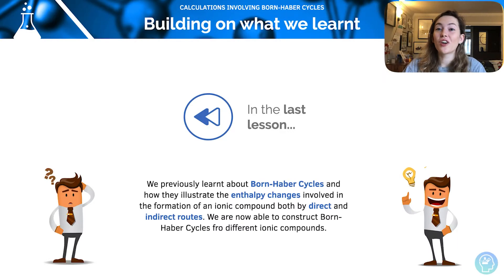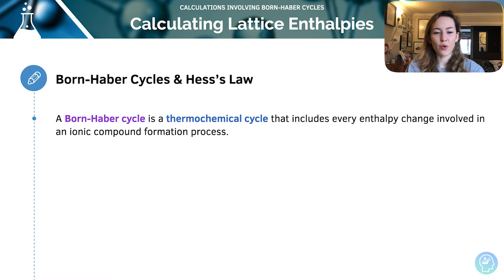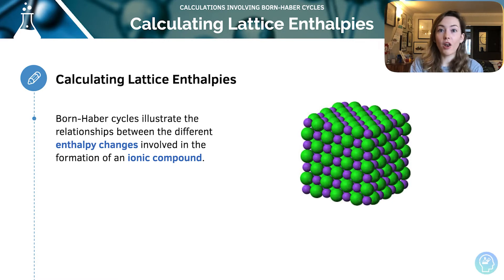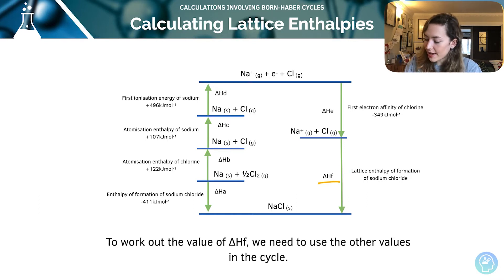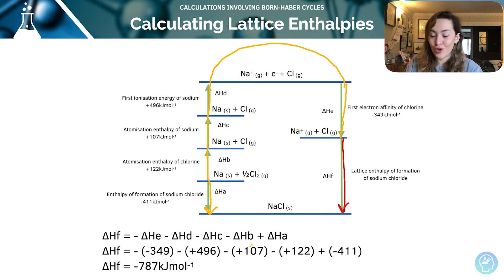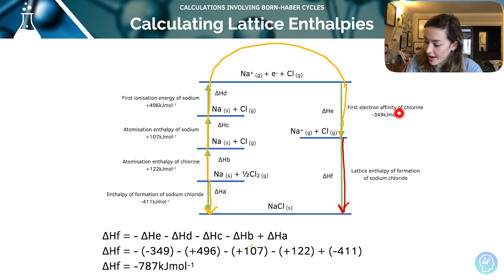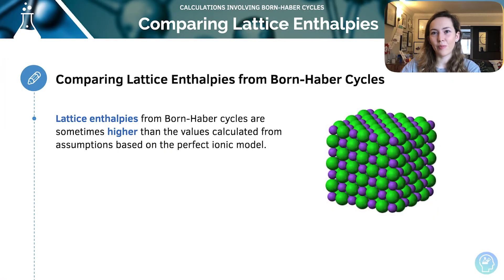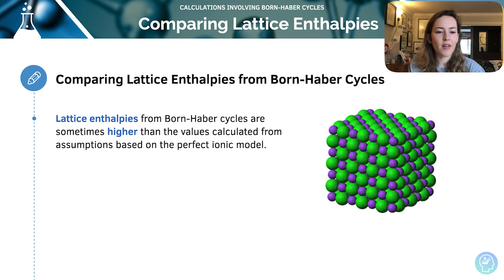Calculations involving Born-Haber Cycles | A-Level Chemistry | AQA, OCR, Edexcel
A Born-Haber cycle is a thermochemical cycle that includes every enthalpy change that is involved in an ionic compound formation process. This is possible due to the principle of Hess's Law.

Hess's Law states that the total enthalpy change of a chemical reaction is the same independent of the route taken from products to reactants.

Calculating Lattice Enthalpies

Born-Haber cycles illustrate the relationships between the different enthalpy changes involved in the formation of an ionic compound. This process is made up of different stages, each of which corresponds to a different enthalpy change.

If you have the values for all of the stages but one, you can work out the value of the unknown stage, using the principle of Hess's Law.

Let’s revisit the Born-Haber Cycle for NaCl we looked at in the previous Chapter.

ΔHf  represents the lattice enthalpy of formation of sodium chloride. To work out the value of ΔHf we are going to use the other values in the cycle.

ΔHf = -ΔHe - ΔHd - ΔHc - ΔHb + ΔHa
        = - (-349) - (+496) - (+107) - (+122) + (-411)
        = -787kJmol-1

Therefore ΔfH = -787kJmol-1 so the lattice enthalpy of sodium chloride is -787 kJ mol-1.

Comparing Lattice Enthalpies from Born-Haber Cycles

Lattice enthalpies from Born-Haber cycles are sometimes higher than the values calculated from assumptions based on the perfect ionic model.

This is because many ionic compounds are not purely ionic but show some covalent character.

Assumptions of Perfect Ionic Model

The perfect ionic model assumes that:

•All ions are completely spherical.
•All ions have an even charge distribution.
•The attractions are purely electrostatic.
•There is no covalent character in the bonds, it is purely ionic.

The perfect ionic model is entirely theoretical, and it is seen that there is deviation from experimentally calculated values of lattice enthalpy using a Born-Haber cycle: The experimentally calculated value is more exothermic than the theoretical value.

This is evidence that many ionic compounds in fact show some degree of covalent character.

Reasons for Covalent Character

•The experimentally calculated value is more exothermic than the theoretical value. This is evidence of covalent character in the bonding within ionic lattices.

Example: Magnesium Chloride

Magnesium Chloride
Theoretical Lattice Enthalpy of Formation-2326 kJ mol-1
Experimental Lattice Enthalpy of Formation-2526 kJ mol-1

For MgCl2, the experimental lattice enthalpy of formation is more exothermic. This is evidence that there are stronger bonding forces present than purely ionic.

•Magnesium ions are highly polarizing. This is due to magnesium ions being relatively small with a highly positive charge of +2. Smaller, positively charged ions are more polarizing.

•Chloride ions become polarized. Magnesium ions can closely approach the electron density of the negative chloride ions and polarize their charge. Chlorine ions are large and hence are easily polarized. Larger, positively charged ions are more polarizable.

•This phenomenon approaches electron sharing. Charge polarization allows there to be a degree of sharing of electrons, representing some covalent bonding, rather than pure ionic bonding.